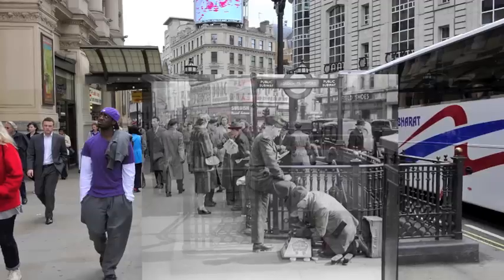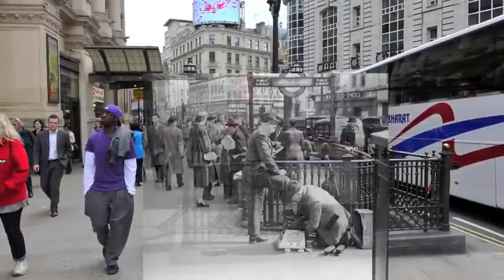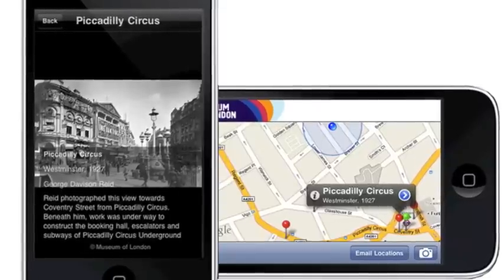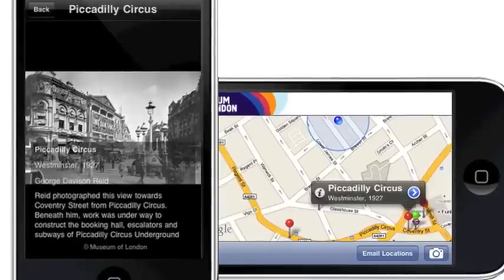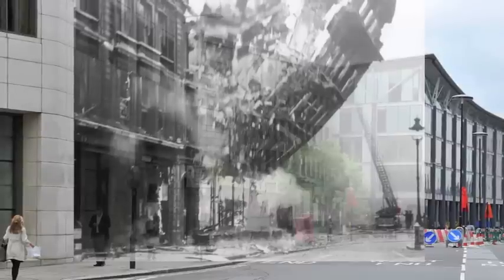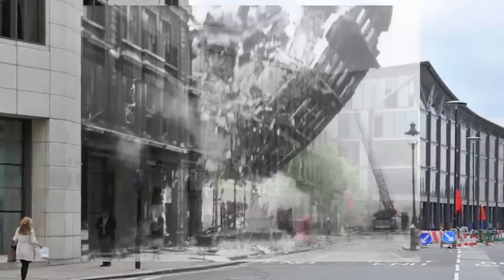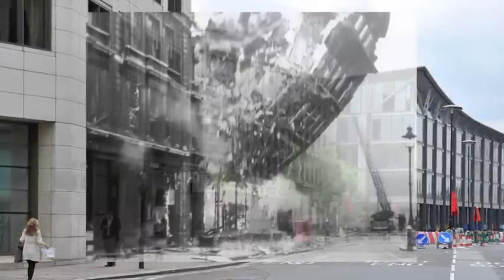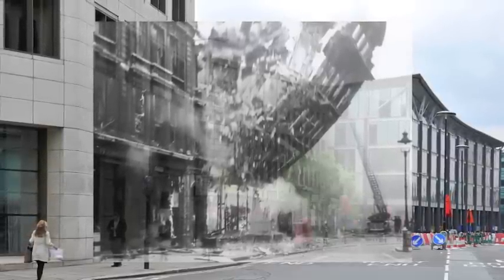Augmented-reality apps take your smartphone to a new dimension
Reporter Shan Li says augmented-reality technology enables camera-equipped smartphone and tablet computer users who have downloaded apps to point at an object and retrieve information. The apps overlay what can be seen in plain sight with digital photos, videos or text.